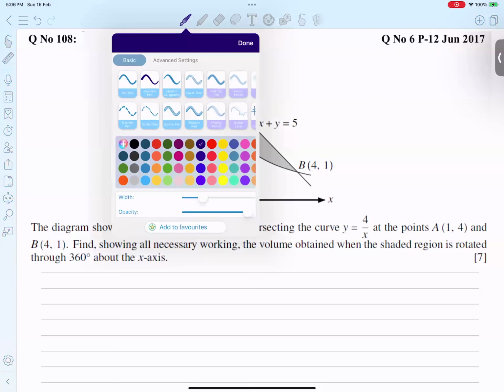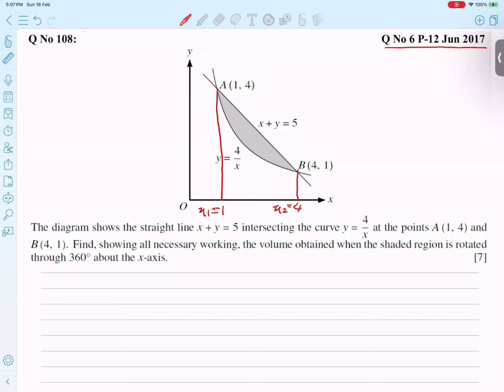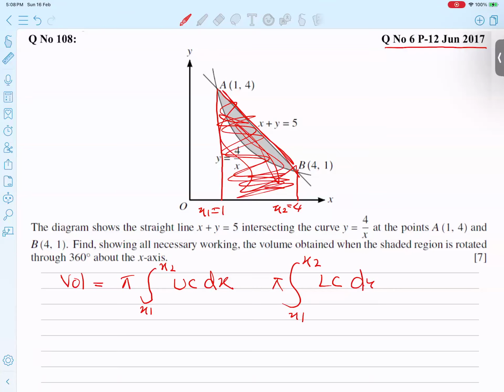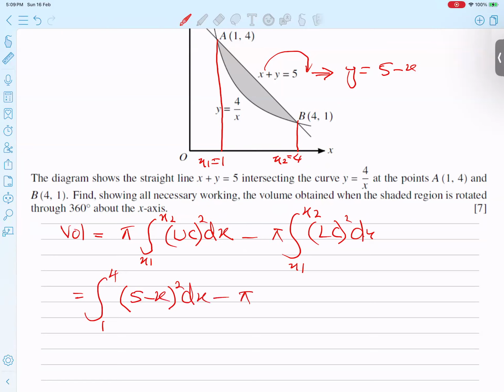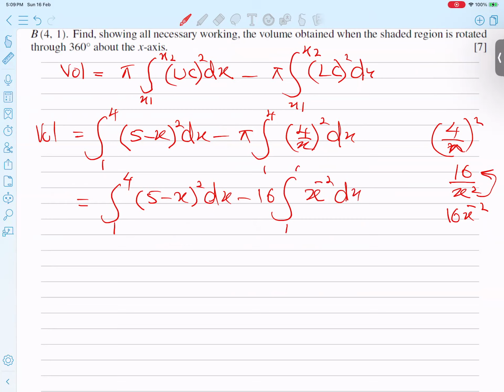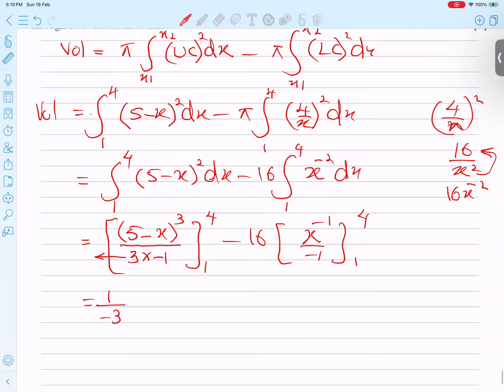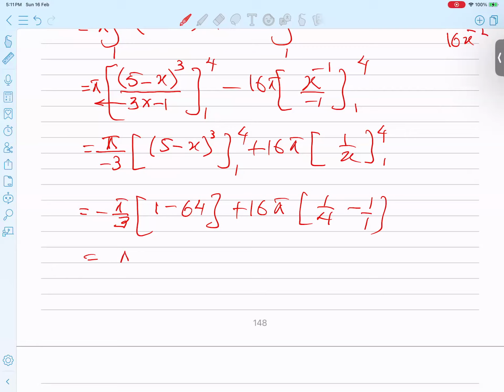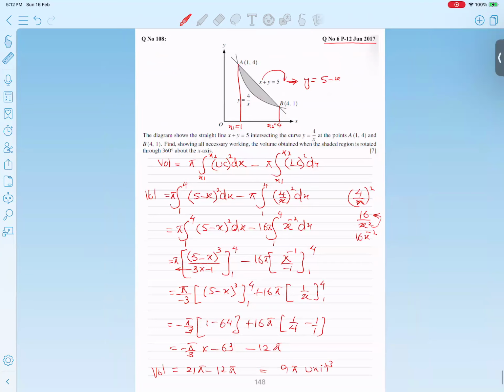Jun 2017 AS Level Var 12 Q6: Unlocking Integration Secrets!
Are you struggling to solve integration problems in AS Level Var 12 Q6? In this video, we'll uncover the secret to integration and provide a step-by-step guide to help you ace this question. From understanding the concept of integration to applying it to solve complex problems, we'll cover it all. Watch till the end to learn the tips and tricks to solve integration problems with ease and confidence.
Integration,AS Level,Calculus,Education,Problem Solving,Study Tips,A-Level Maths,Mathematics,daily news analysis,Online Learning,A Level,Revision,Educational,Exam Solutions,Higher Education,A Level Mathematics,Math Problems,Jun 2017 AS Level Var 12 Q6: Unlocking Integration Secrets!